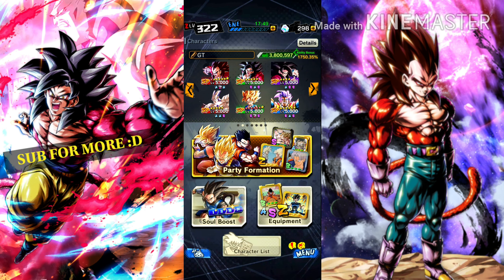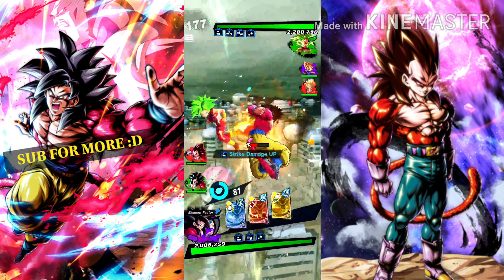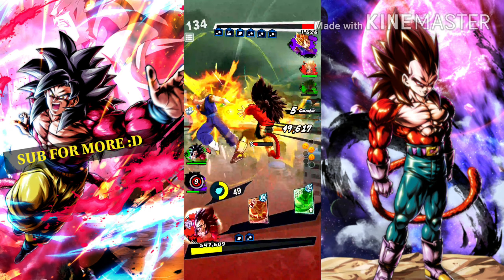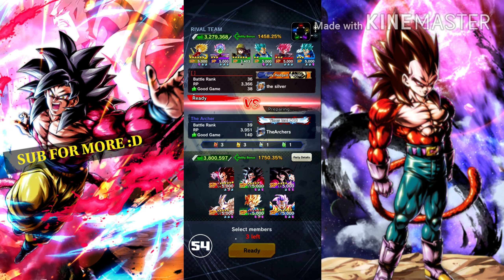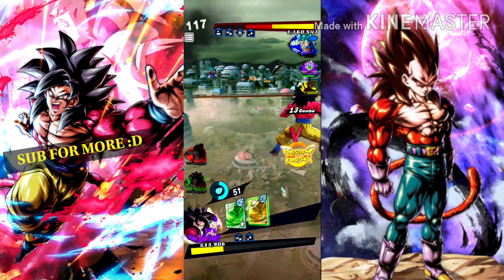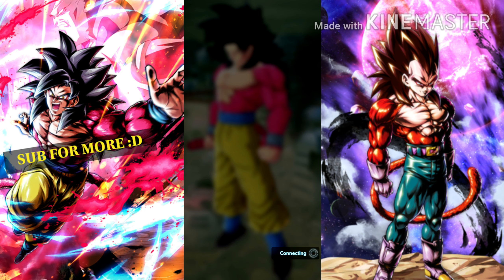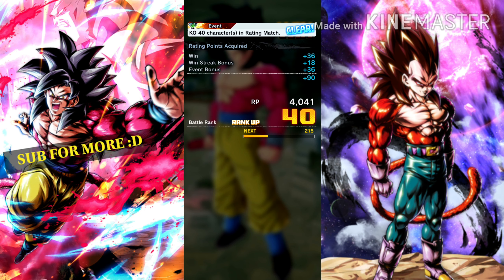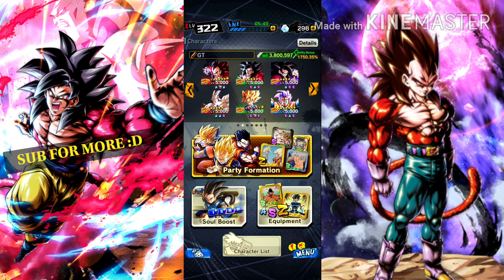Super Saiyan 4 Team Showcase In PVP In Dragon Ball Legends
DB Legends ssj 4 Goku, ssj 4 Vegeta and Full Power ssj 4 Goku showcase on GT team in pvp in dragon ball legends, dbl, dbz legends.
Dragon ball legends pvp rating matches.

Special thanks to my friend on Instagram _windiee_miller__ for creating the new intro.